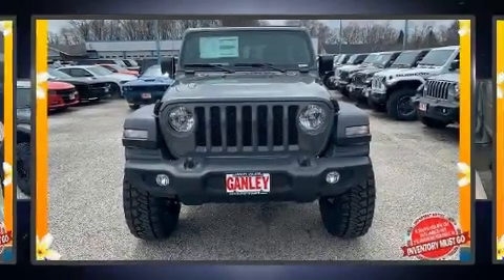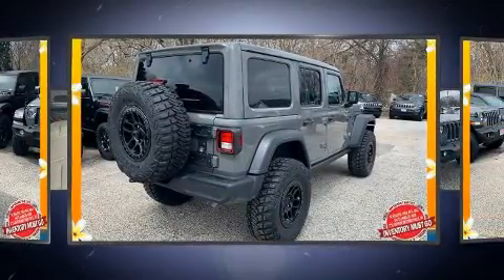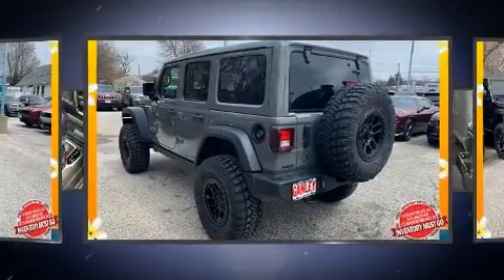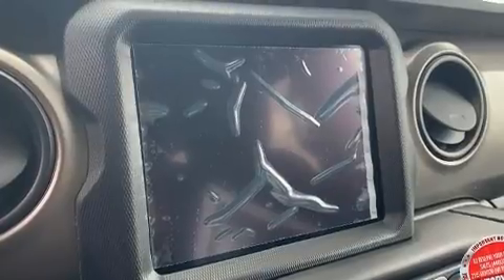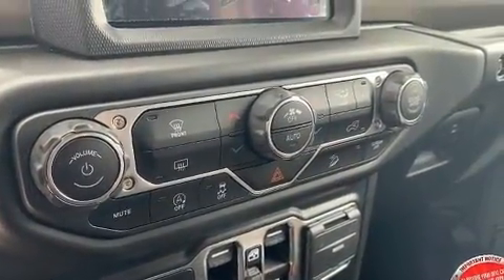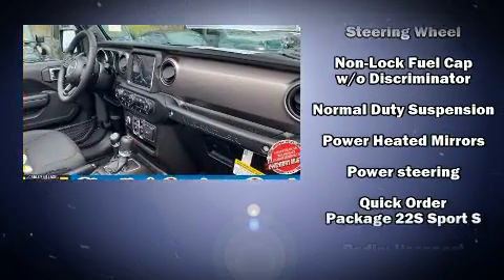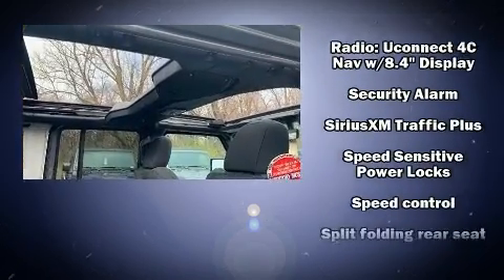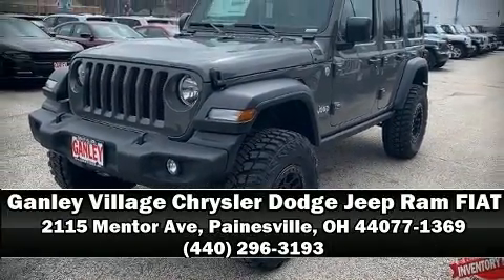2020 Jeep Wrangler UNLIMITED SPORT S 4X4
You can expect a lot from the 2020 Jeep Wrangler. Under the hood you'll find a 4 cylinder engine with more than 200 horsepower, providing a smooth and predictable driving experience. Four wheel drive allows you to go places you've only imagined. A turbocharger further enhances performance, while also preserving fuel economy. Jeep prioritized comfort and style by including: front and rear reading lights, 1-touch window functionality, a tachometer, a leather steering wheel, a trip computer, skid plates, and remote keyless entry. For drivers who enjoy the natural environment, a power moon roof allows an infusion of fresh air. Jeep ensures the safety and security of its passengers with equipment such as: dual front impact airbags with occupant sensing airbag, integrated roll-over protection, traction control, brake assist, a panic alarm, and 4 wheel disc brakes with ABS. Various mechanical systems are monitored by electronic stability control, keeping you on your intended path. We pride ourselves on providing excellent customer service. Please don't hesitate to give us a call.